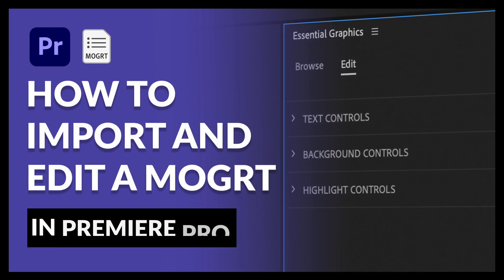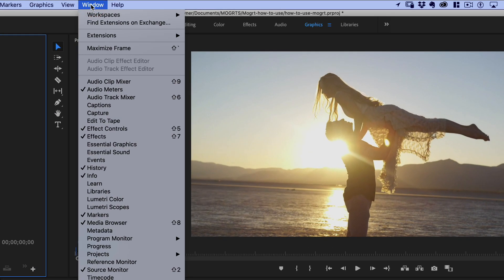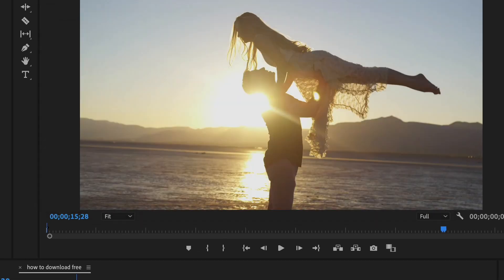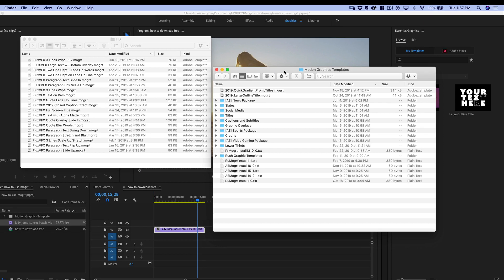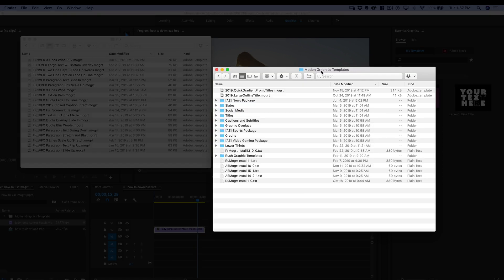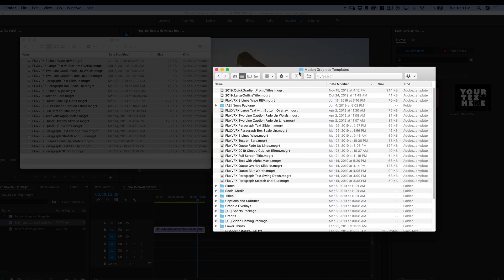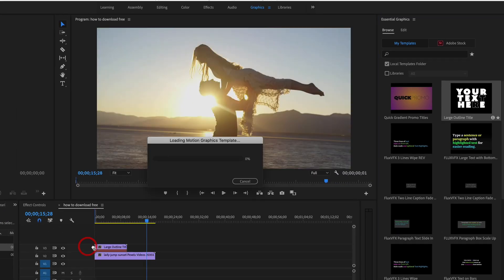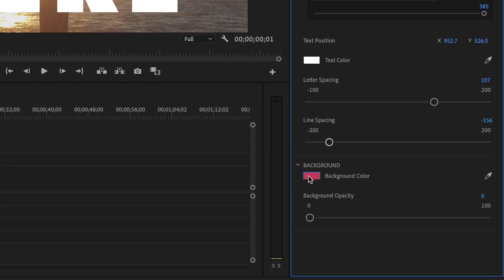How to Import and Edit a Mogrt in Premiere Pro Tutorial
Don't know how to import and edit a mogrt file in Premiere Pro ? No problem! Basically there are three ways to import a mogrt file in Premiere Pro , we'll discuss each one in the video then show you how to easily access the edit tab so you can edit the mogrt file with your customizations.

The type of customizations will depend on the mogrt creator, so if your mogrt doesn't look exactly like the one in the vidoe don't worry!

1. The first way to install a mogrt file is to simply click the  "Install Motion Graphics Template" Button at the bottom of the Essential Graphics Panel.

2. The second way is to just drag and drop it into the Essential Graphics Panel from your finder/explorer window.

3. If you have more than one mogrt to install speed up the import by putting the mogrts on your Motion Graphics Templates system folder. Here's where to find the folder:

MAC
username/Library/Application Support/Adobe/Common/Motion Graphics Templates

Windows (PC)
AppData/Roaming/Common/Motion Graphics Templates

Exclusive templates on Videohive.net-
Learn neat stuff in After Effects-